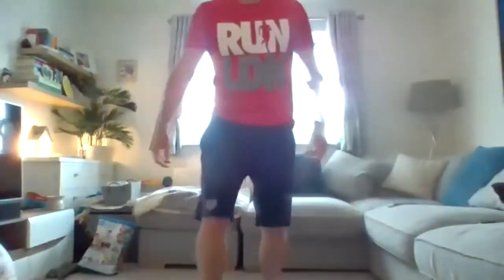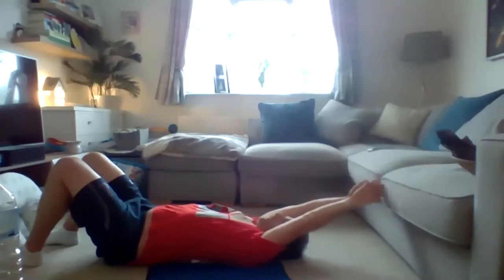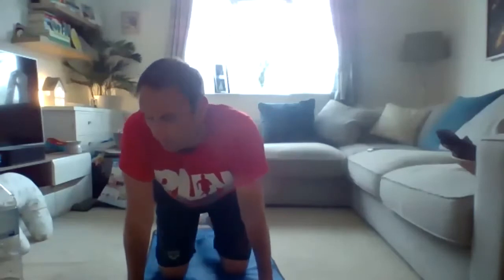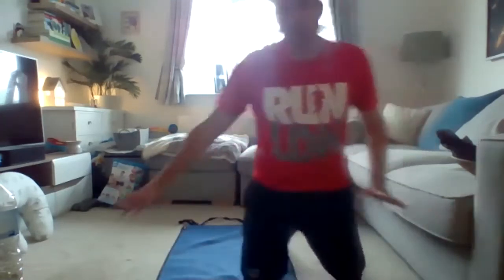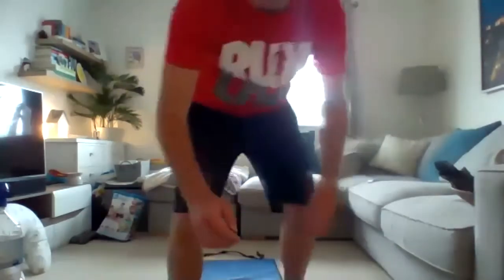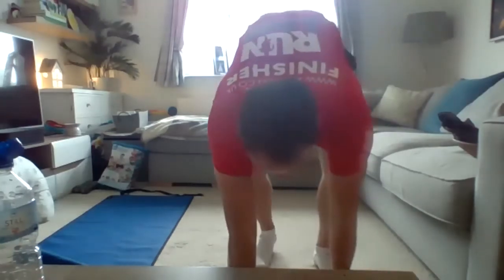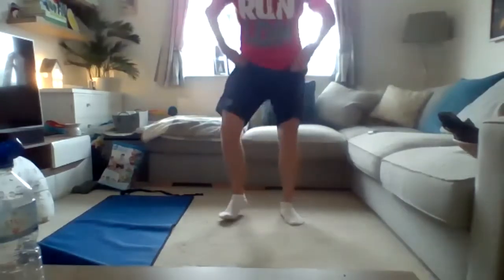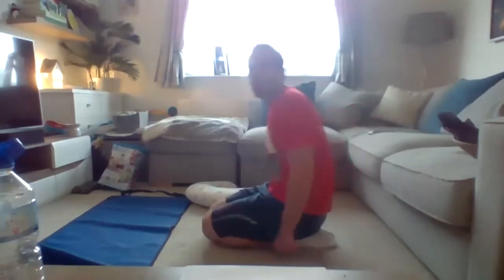Live Land Training – 12 Under Balance, Coord and Animal Movements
Beany Game
BROAD BEAN, BAKED BEAN, BEANS ON TOAST, CHILI BEAN, RUNNER BEAN, JUMPING BEAN, JELLY BEAN
Mobility
Self Checks – Lats, Sleeper Stretch, Combined Elevation, Thoracic Rotation, Hamstrings, Hip Flexor
Balance Juggling:
Step 1: Stand on one leg, raise other leg to a 90 degree angle (thigh is parallel to the floor)
Step 2: Hold a tennis ball in your hand on the same side of your body as the leg you have raised
Step 3: Toss the ball over the top of your raised leg, and quickly move the same hander under your raised leg to catch the ball.
Step 4: Once you get good on one leg, practice on the other!

1. Chicken walks – bands behind head
2. Kangaroo Hops – hands behind head
3. Gorilla Walks
4. Leopard walk on forearm
5. Side monkey hops
6. Frog hops in 1 place